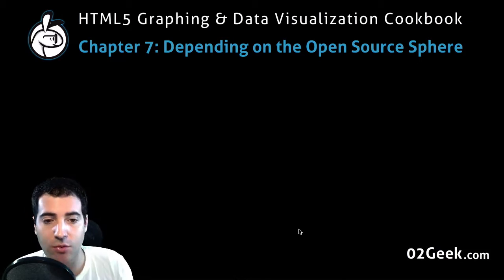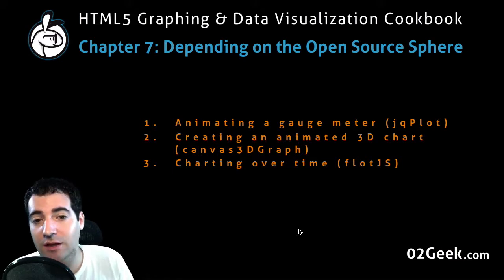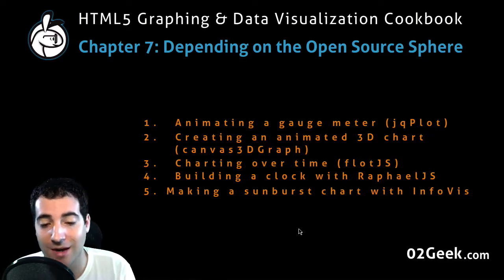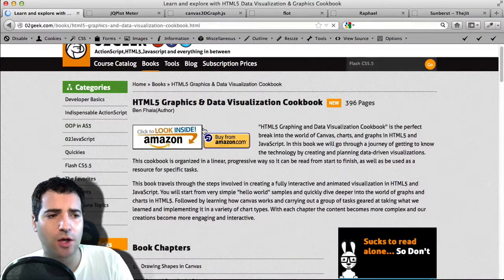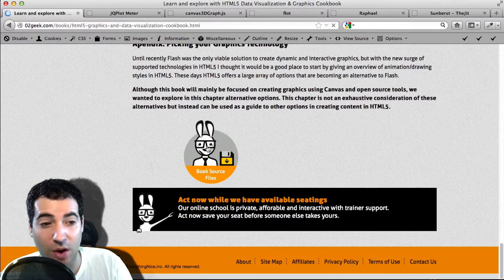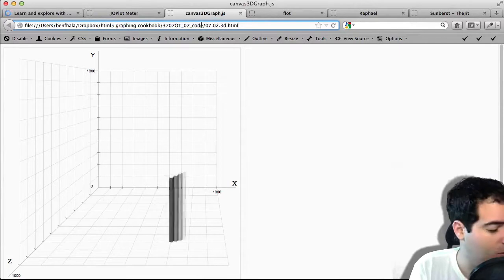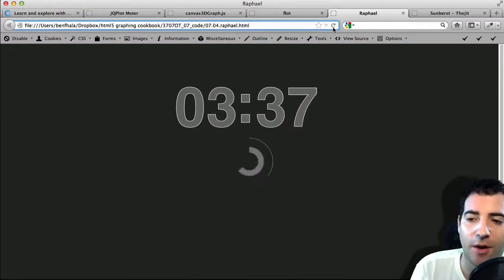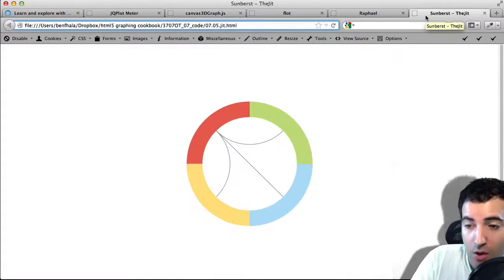HTML5 Graphing and Data Visualization: Chapter 7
Depending on the Open Source Sphere
In this chapter we will cover:
Animating a gauge meter (jqPlot)
Creating an animated 3D chart (canvas3DGraph)
Charting over time (flotJS)
Building a clock with RaphaelJS
Making a sunburst chart with InfoVis

The open source data visualization community is extremely rich and detailed with many options and some really amazing libraries. Each library has its strong points and its disadvantages. Some are standalone codes while other depend on other platforms such as Jquery. Some are really big, and some are really small—there isn't one option that is perfect for all opportunities, but with such a rich amount of options the most important thing is to figure out what library is the right one for you.
There is always a given way when working with open source libraries, mainly when it comes to file sizes and having just too much features that drag down the speed of your application, load time, and so on. But with the richness and creativeness of the community, it's hard to avoid really fantastic charts that can be created in minutes instead of hours.
In this chapter we will explore working with some of these options. Instead of using the libraries according to the documentation of the projects, our goal will be to find ways to override the built-in libraries to enable us a better control over our applications in case we can't find a suitable solution in the documentation of an application. So, the goal in this chapter is now doubled—to find ways to do things that aren't naturally set to work and to find ways to bypass problems.
One more important thing to note is that all of these open source libraries have copy rights. It is advised that you check the legal documentation of the project before you go ahead with it.